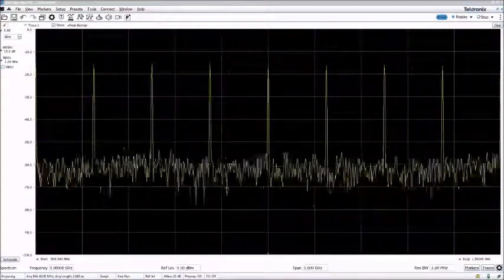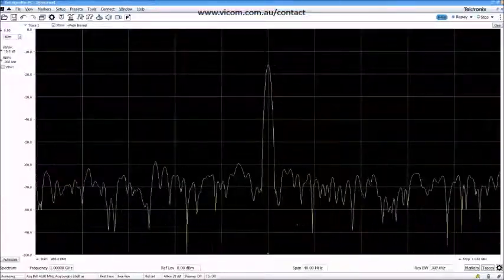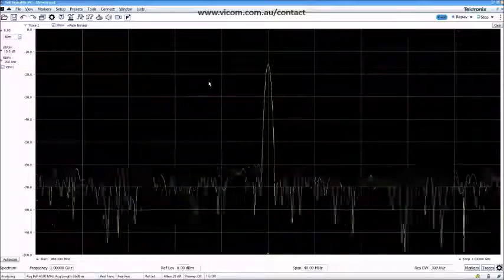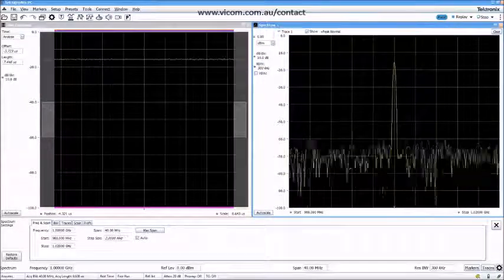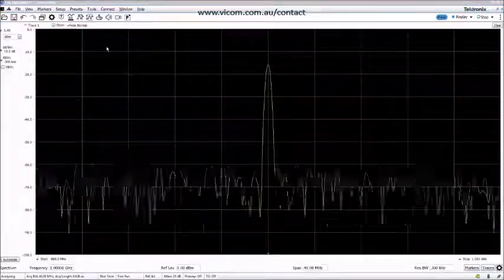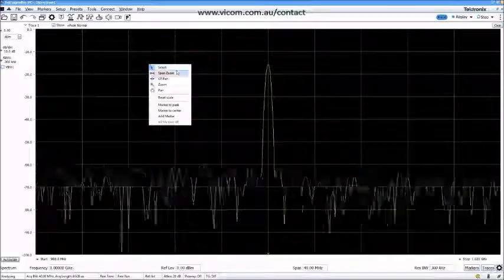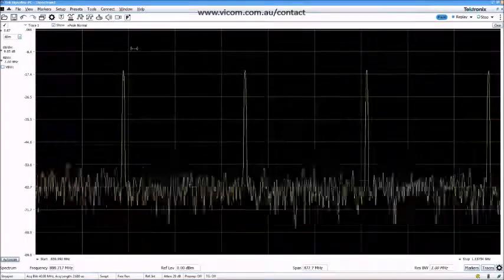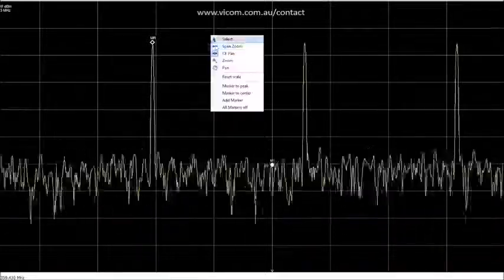Tektronix SignalVu-PC Introduction and Basic Settings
This video is intended to assist anyone who is new to the Tektronix Realtime Spectrum Analyser software, "SignalVu-PC", and provide instruction on using the controls to make RF measurements.